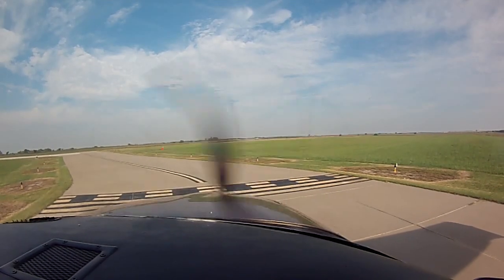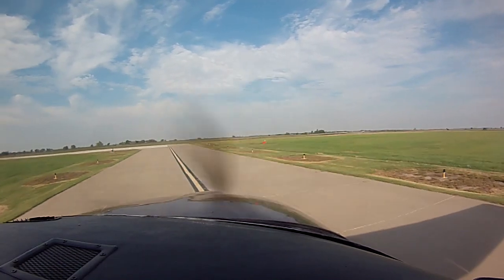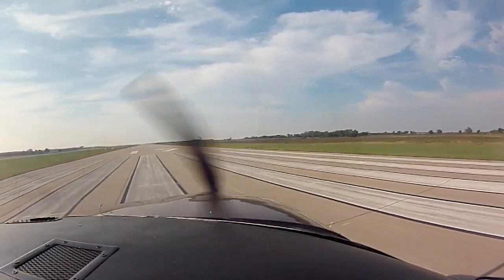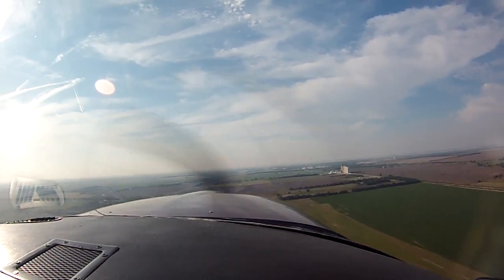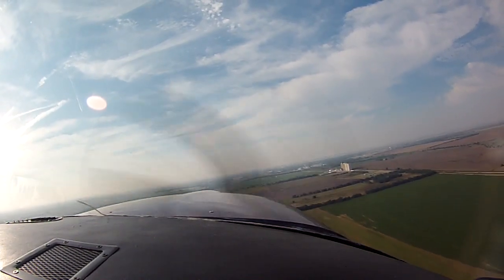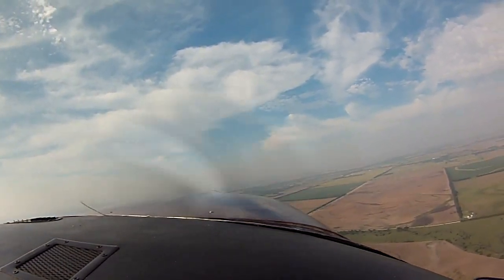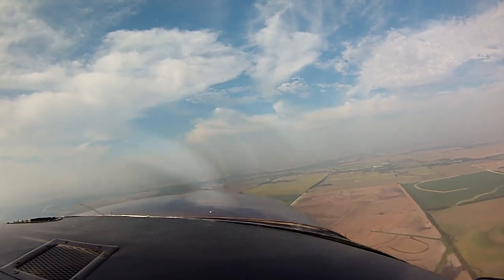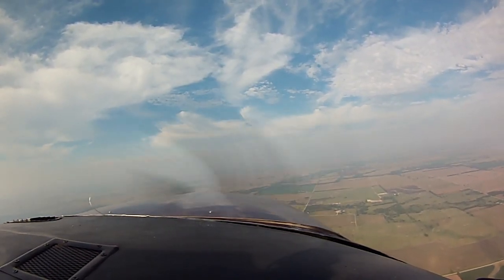Cessna 182 Test Flight....Air Plains Services.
One of several test flights for our Air Plains IO-550 300HP Engine Upgrades.  The first flights are all about keeping the cylinders cool and breaking the engine in.  Each engine upgrade gets at least three hours of flight time before the customer receives their aircraft.